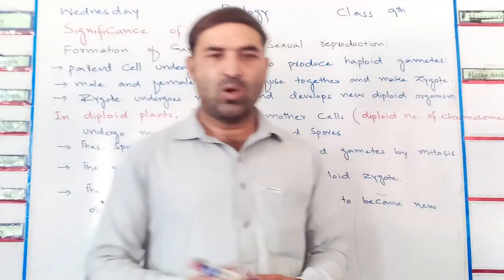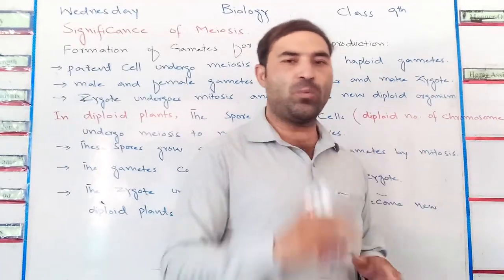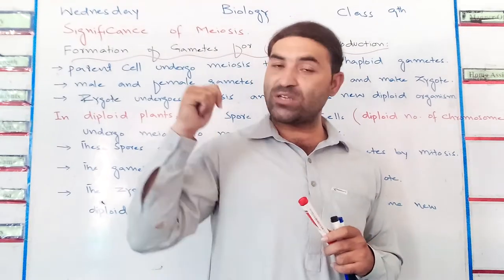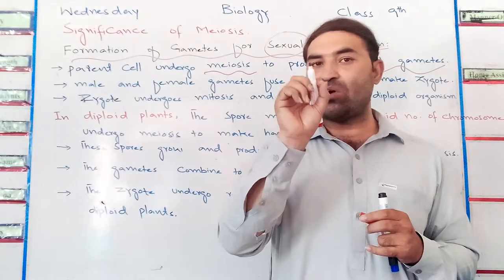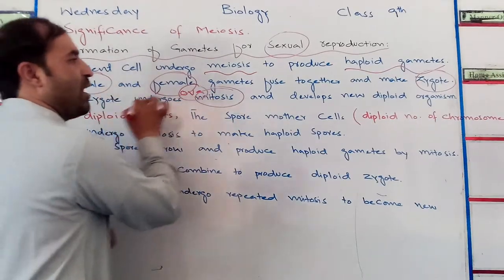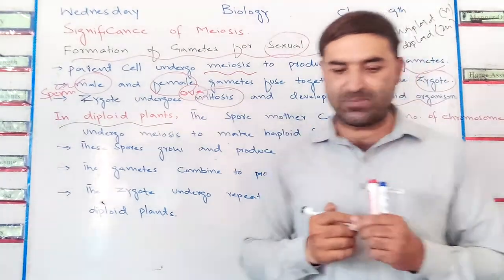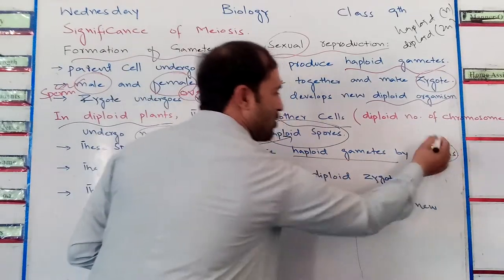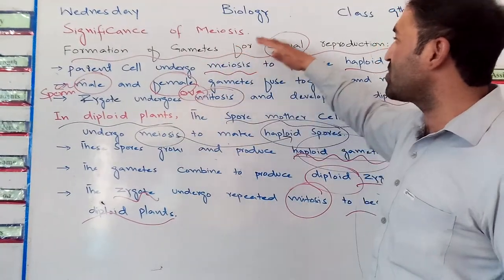Biology | Lecture: 10 | Class: 9